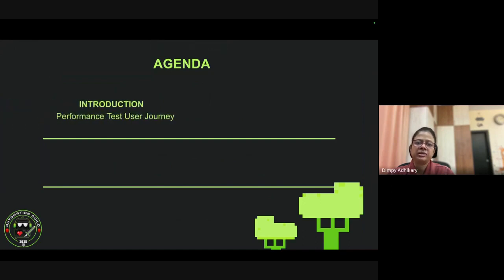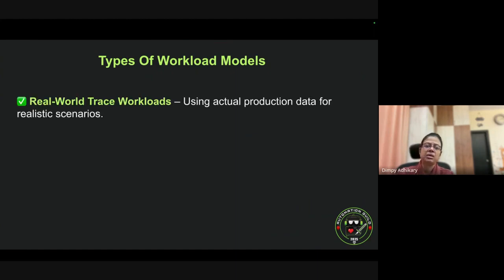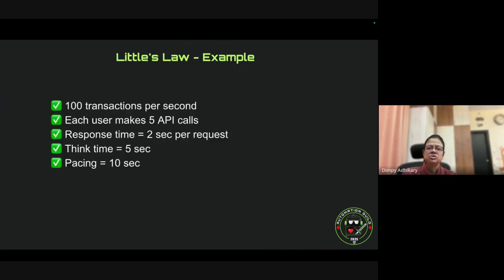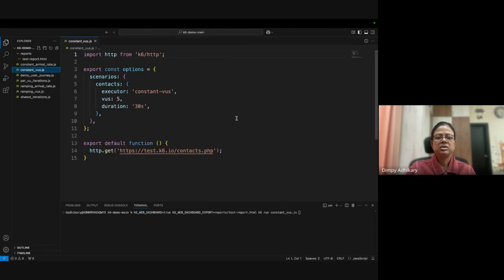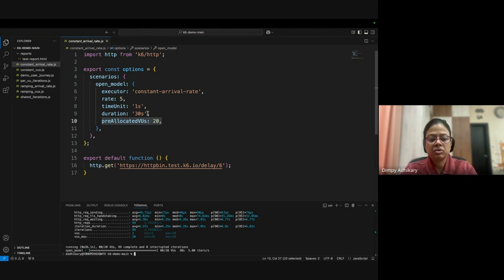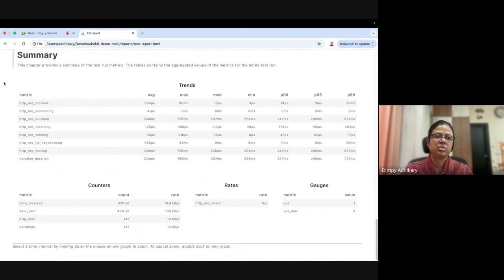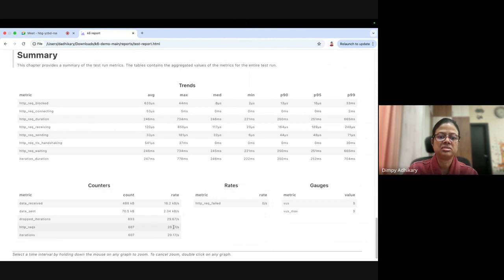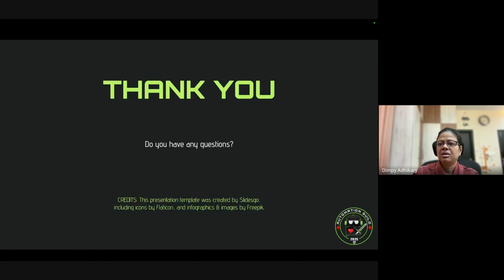AutomationGuild 2025 Dimpy